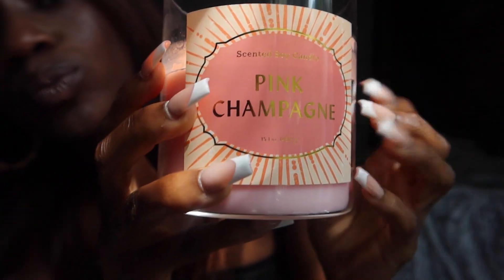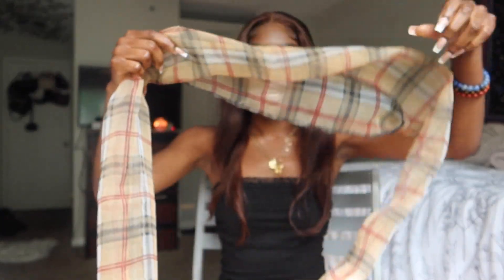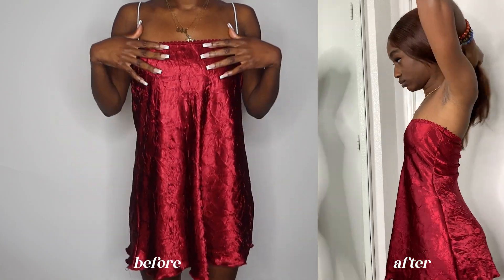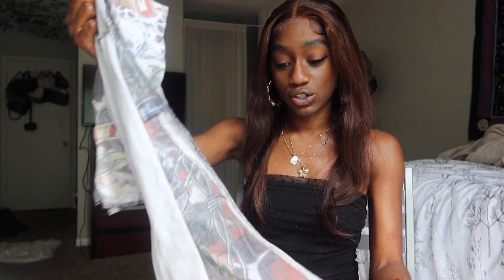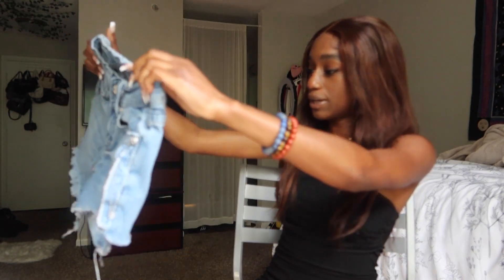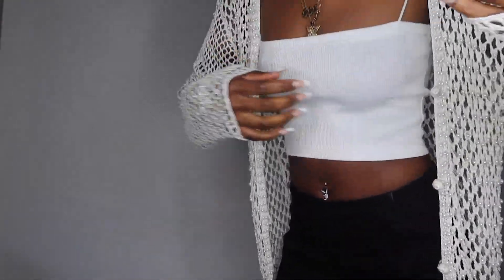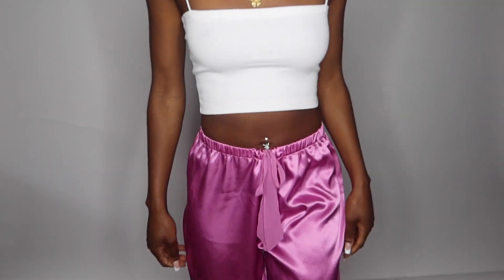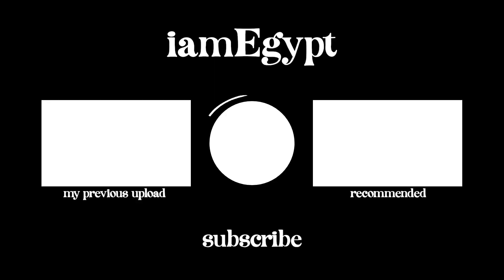THRIFT HAUL ♡ thrift flips and affordable clothing items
time stamps:
0:00 - 0:21 intro with music
0:22 - 0:49 setting the mood
0:50 - 2:13 intro & shameless self promo
2:14 - 8:15 thrift flips (thrift haul)
8:16 - 11:38 (thrift haul)
11:39 - 12:24 outro

Yesstyle: IAMEGYPT
Zaful: Egypt
Halara: iamEgypt
KCLOT: iamEgypt

Name: Egypt
Age: 21
School: Florida State University
Major: Information Technology [IT]

❤︎ subcount ❤︎
9,916